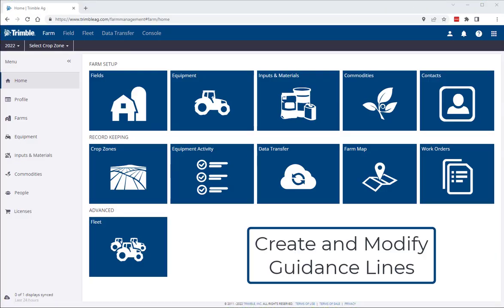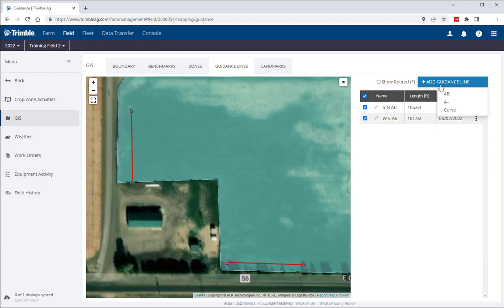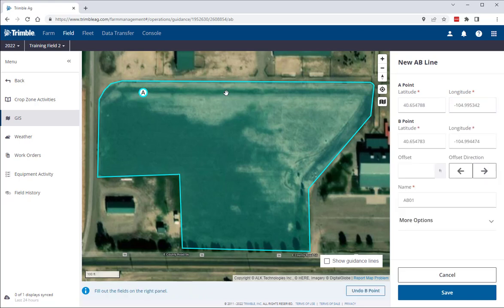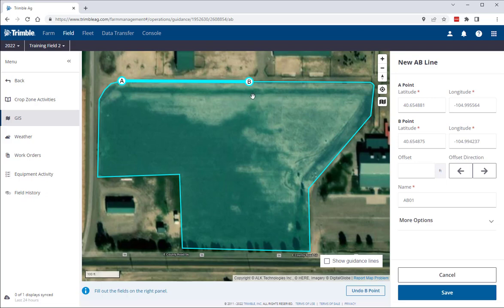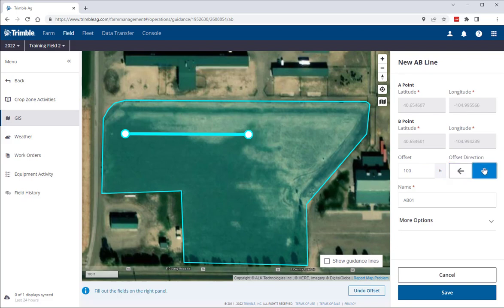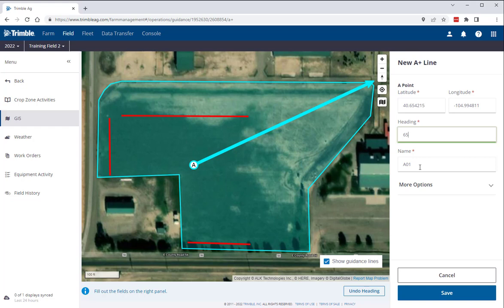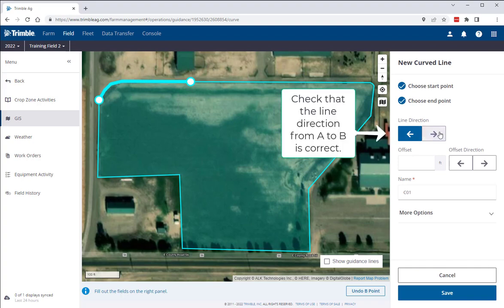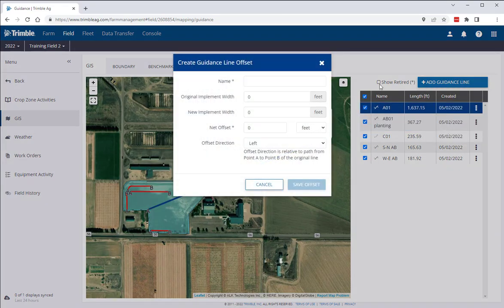Guidance Lines Feature | Online Training | Trimble Ag Software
This video details how to use the Guidance Line creation tool in the Trimble Ag Software.